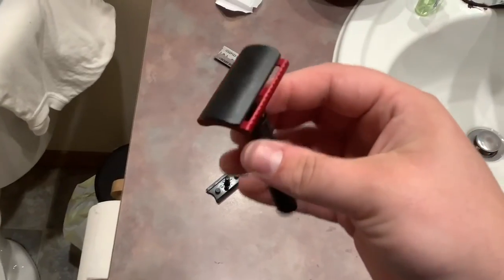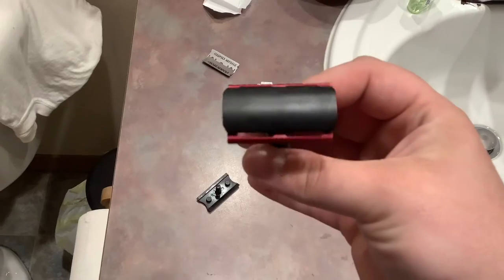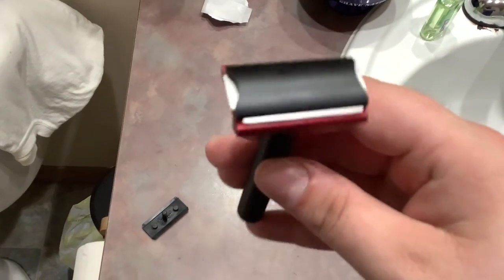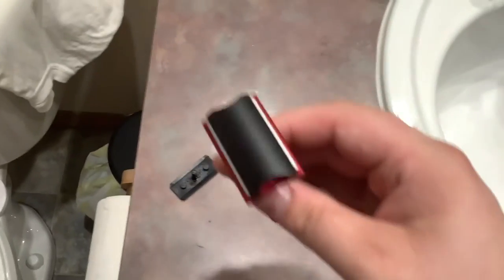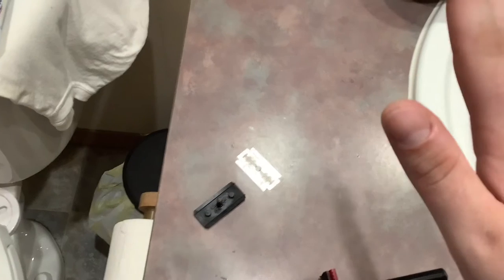Christopher Bradley aluminum razor update! (Also how to get rid of blade overhang).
In my original review of this fairly hard to find razor I mentioned I wanted to get the top cap that didn’t hide the overhang of the blade due to the baseplate having indentions and the wide body top cap not matching the indention. I got the top cap and here is the result :)